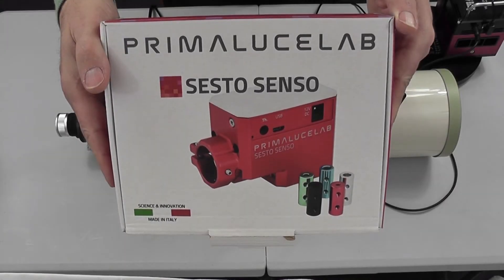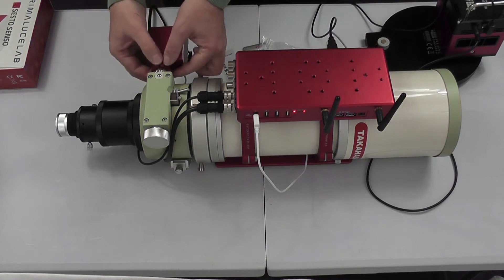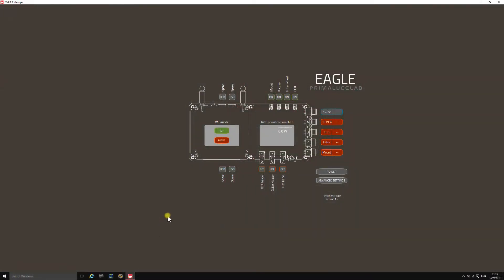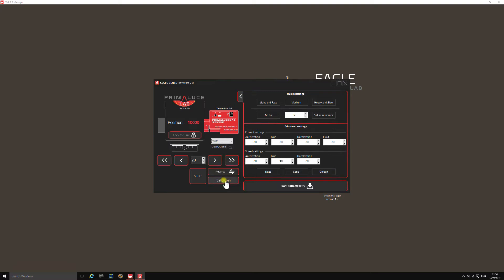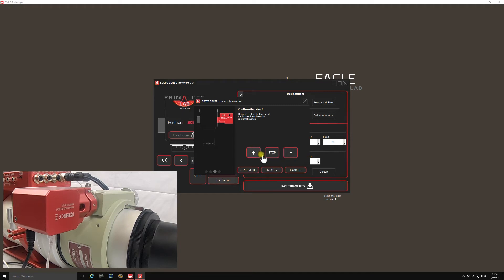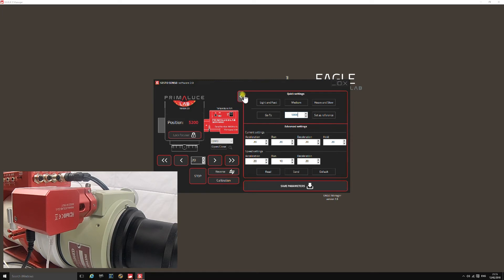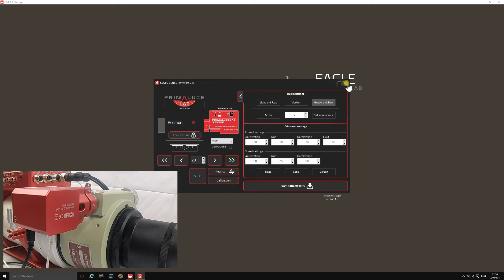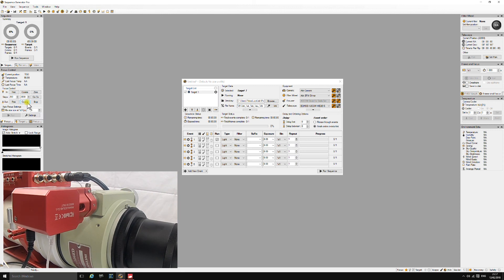PrimaLuceLab Sesto Senso Autofocuser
This is my first impressions of the new PrimaLuceLabs Sesto Senso auto-focuser with built in controller.  It is extremely compact and comes with all the adaptors and fittings to suit most popular focusers.